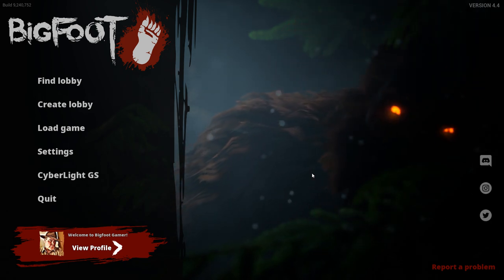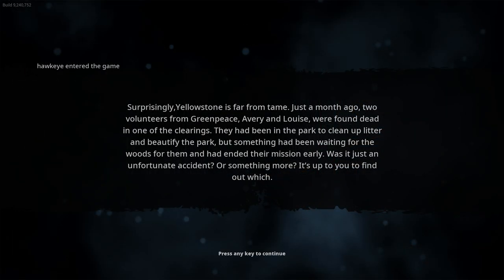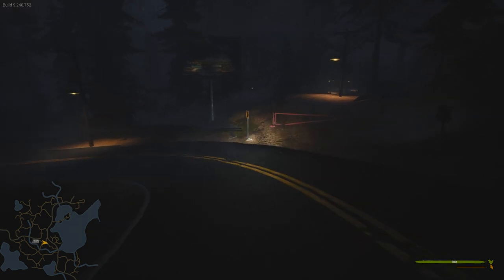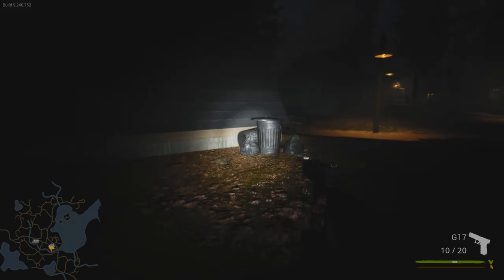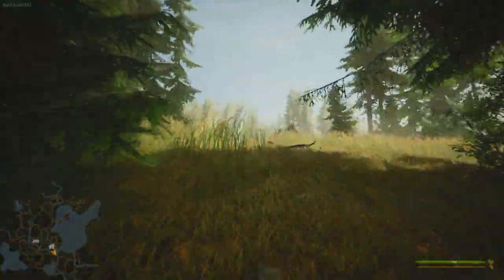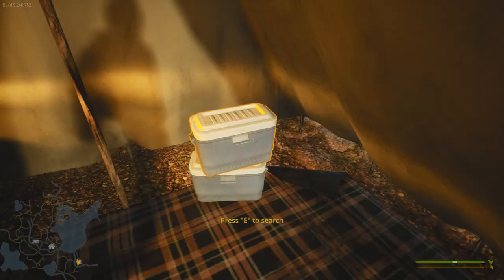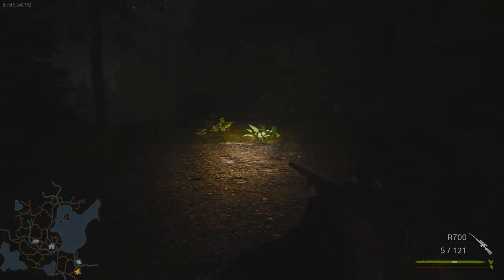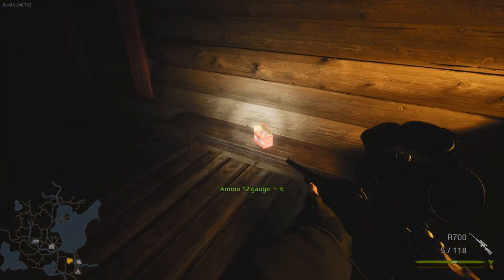BIGFOOT 4.4 UPDATE: Episode 1 - Introducing Yellowstone Park & American Bison!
BIGFOOT is a survival horror game about hunting Bigfoot. There are 3 modes available: you can play against Bigfoot controlled by AI, with a team against an AI Bigfoot, or as a team of hunters with one player as the monster.

Eyewitnesses often mention its enormous size, incredible strength, and elusiveness. For many years, researchers searched for him, but no one could provide evidence of his existence.

You are a Bigfoot hunter with an important mission: to put an end to rumours once and for all and prove to yourself that Bigfoot is not just a myth or an invention of the mind... His existence is real, real enough to make your blood run cold. Collect ammunition, study the terrain, and defend yourself from predators. You must use everything available to you to avoid becoming the bottom link of the food chain and to survive the wilderness of the American wildlife sanctuaries.

*** FIRST LOOK AT THE NEW YELLOWSTONE PARK MAP! ***
In this episode, we will be taking our first look at the New 4.4 Update!  This is possibly one of the biggest updates thus far, as it not only adds an all-new map, it also adds a new animal species, the American Bison!

The update also adds a number of other changes and improvements including newer, better Bigfoot AI, improved GPS tags, and many other game quality updates and fixes!

FOR MORE INFORMATION ON THESE GAMES, CHECK OUT THE FOLLOWING LINKS:
7 Days to Die